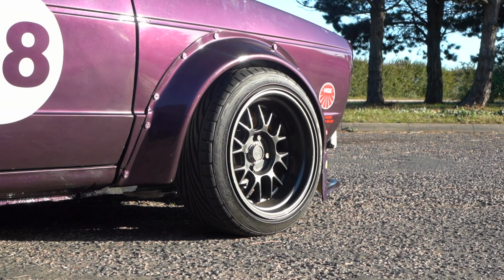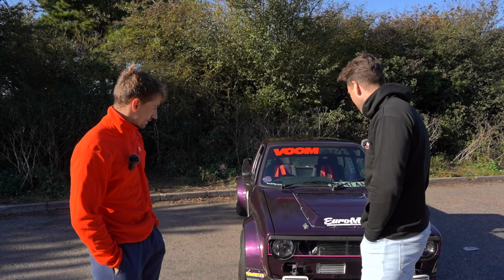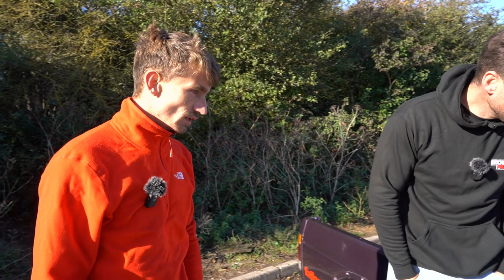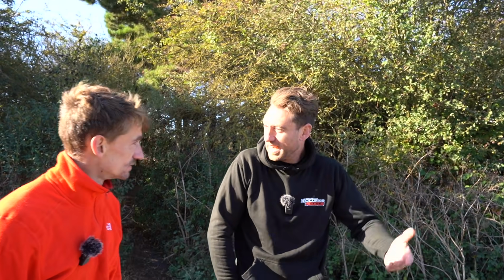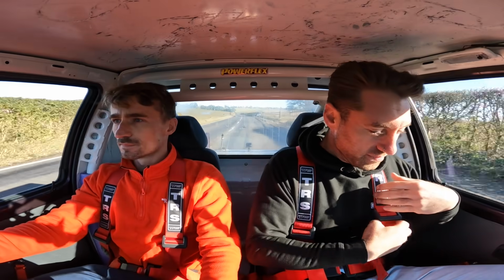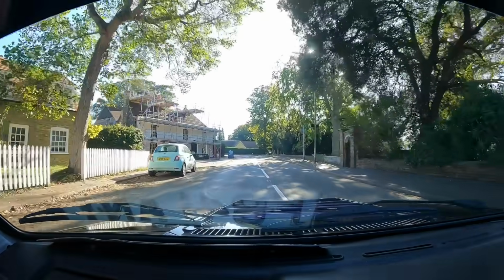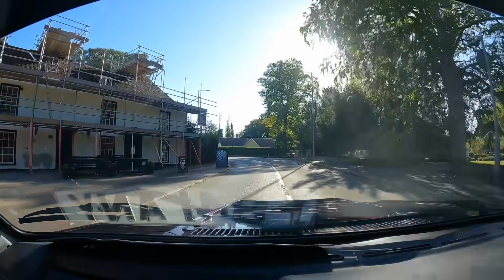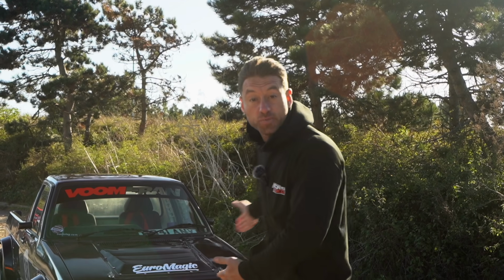BAM 1.8 20V TURBO MK1 VW CADDY - BURG CUP BODY KIT & EPIC BED-MOUNTED EXHAUST!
In this video, we'll take you on a wild ride with our one-of-a-kind 1.8 20V Turbo VW Caddy MK1, featuring the eye-catching Burg Cup Body Kit and a mind-blowing exhaust setup that'll leave you speechless.

🚗 Car Specs:
🔥 Engine: 1.8 20V Turbo
🛠️ Mods: Burg Cup Body Kit
🔊 Exhaust: Bed-Mounted Madness

Join us as we showcase every detail of this unique VW Caddy build. From its aggressive exterior to the awe-inspiring exhaust setup, we'll cover it all. You'll get to see and hear this beast in action, and we promise it's something you don't want to miss!

Whether you're a car enthusiast or just love a good automotive adventure, make sure to hit that "Subscribe" button, give us a thumbs up, and ring the notification bell to stay updated with our latest videos. Don't forget to leave a comment to let us know your thoughts about this remarkable project!

SUGRCOAT!!